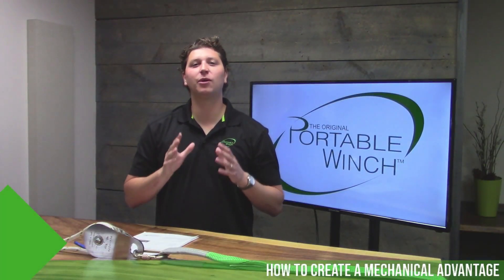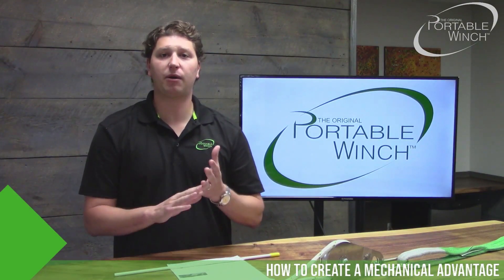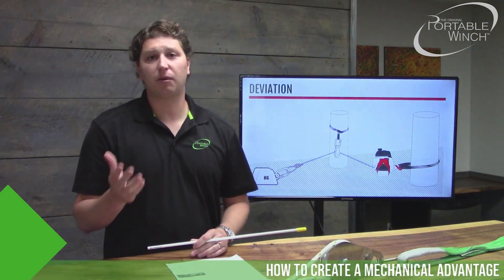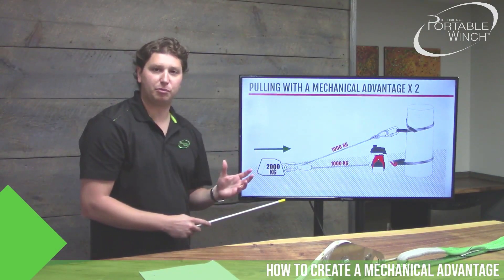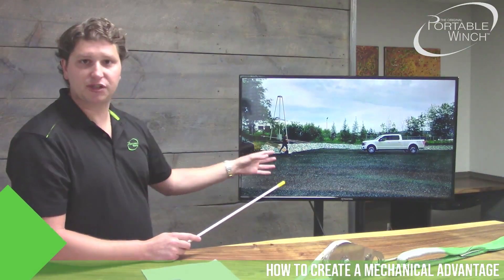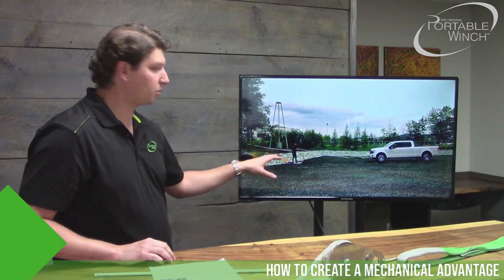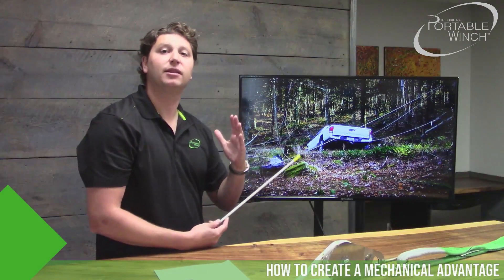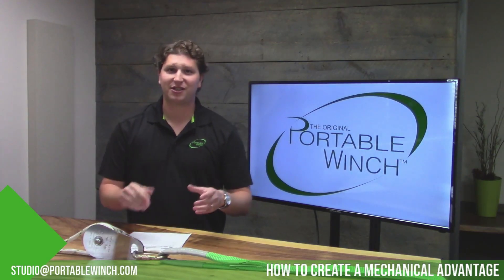PCA-1274 - How to create a mechanical advantage with pulleys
At your request, we present you the best techniques to create a mechanical advantage with pulleys.

For more information on the topics covered in this video and to learn more about the use of double pulleys, download the PDF catalogue here and go to page 97 to find the info